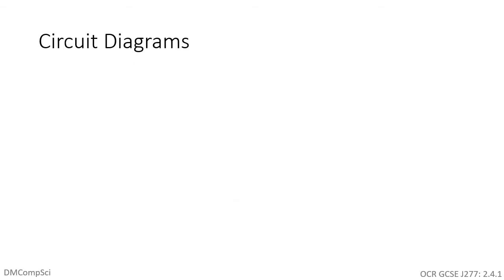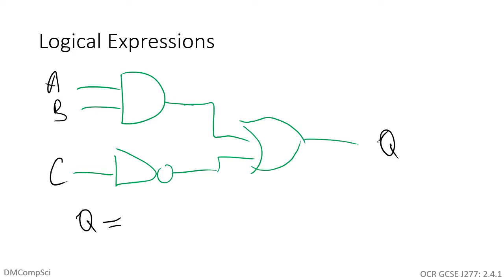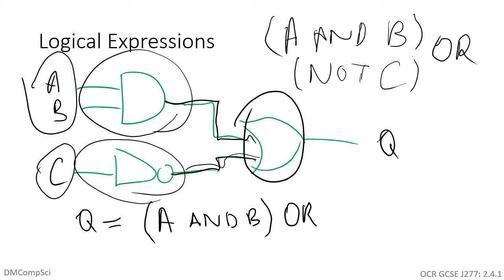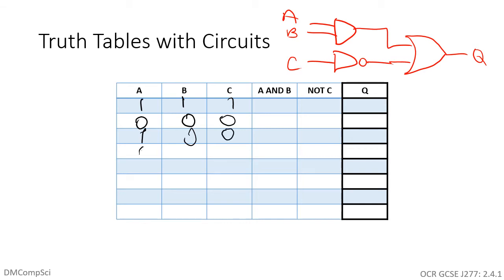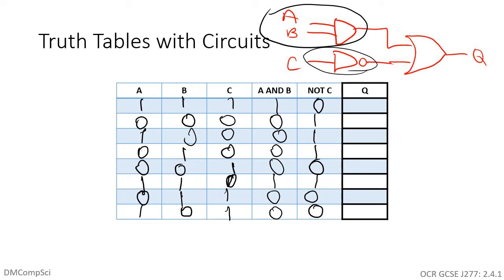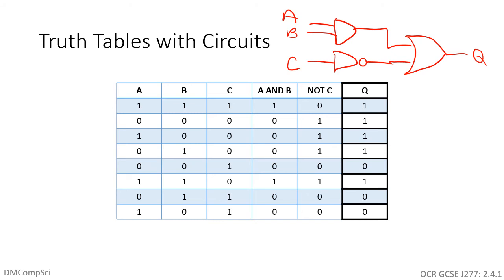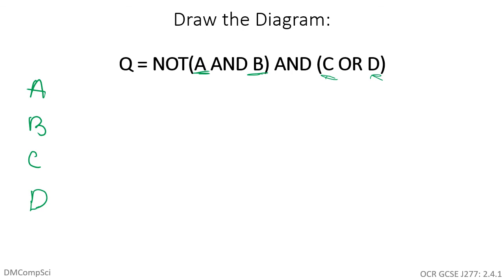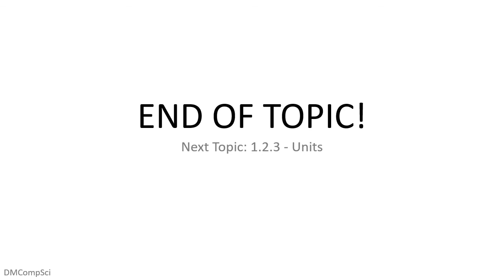2.4.1 - Logic Circuits & Representing Them (OCR GCSE J277)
Specification Reference: 2.4.1

If you believe that this video contains any inaccuracies please email and I will be sure to make any necessary amendments based on your concerns.